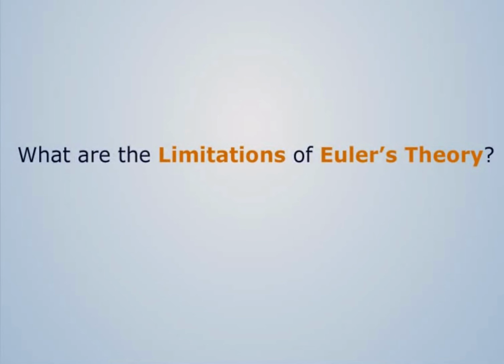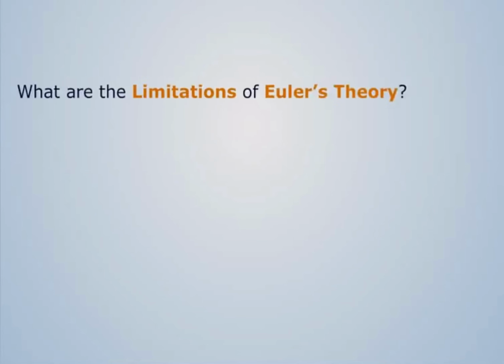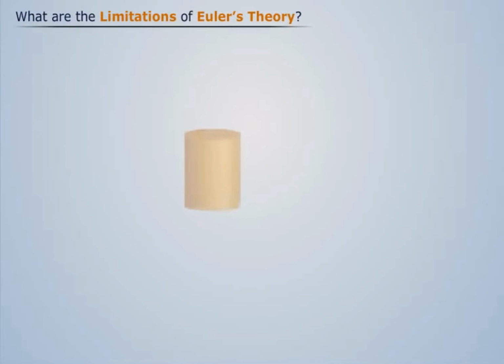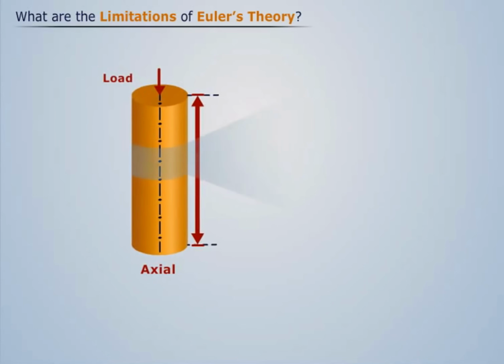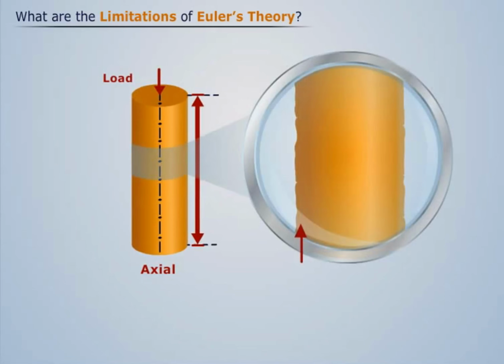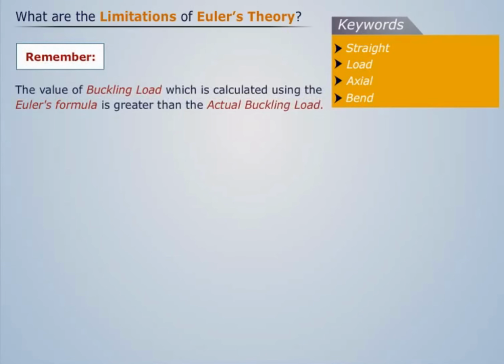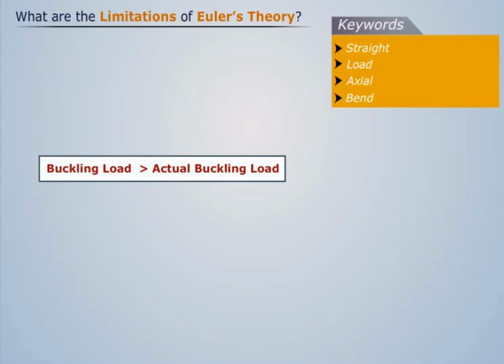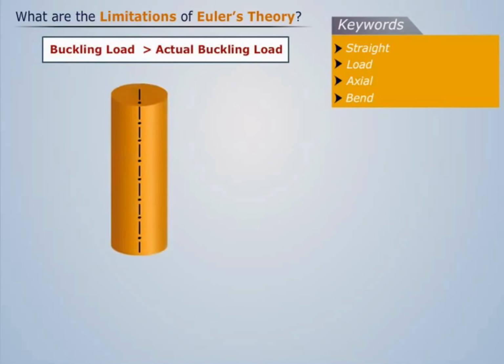Limitations of Euler's Theory | Strength Of Materials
Explore the important topic of 'Limitations of Euler's Theory' in Strength of Materials. Improve your comprehension with Magic Marks' captivating animated video, which is meant to deliver clear insights and comprehensive knowledge.